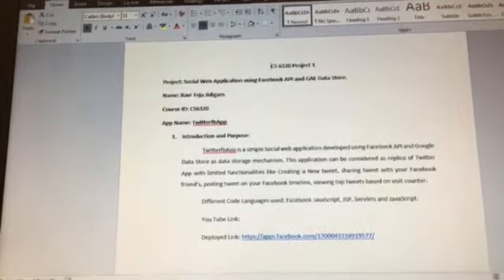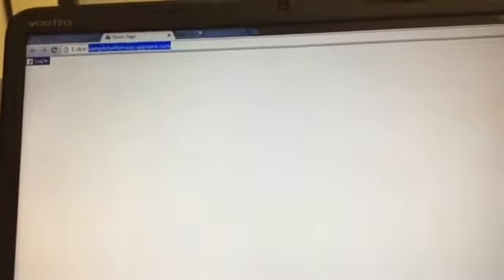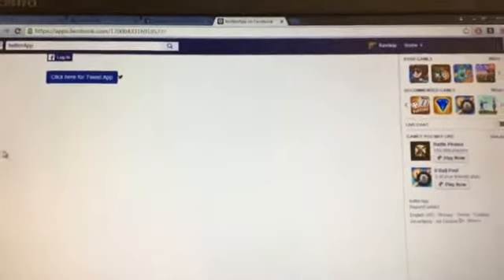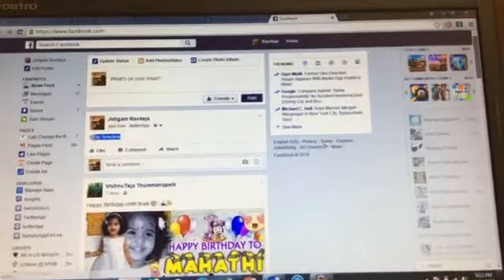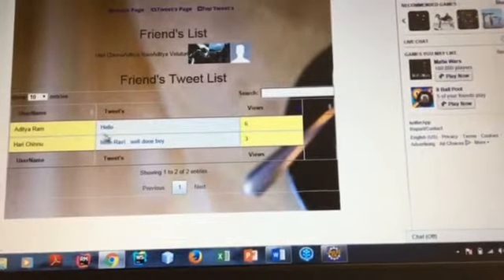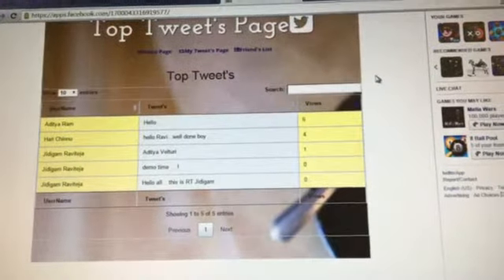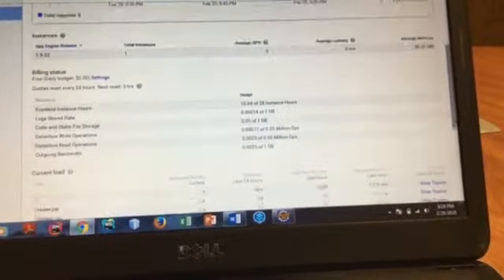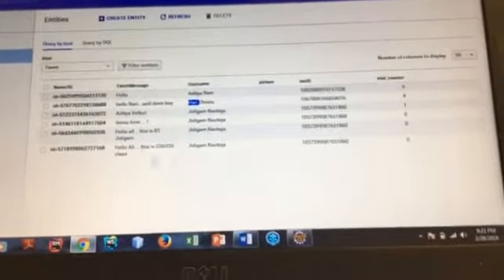Project 1 - Social Web Application